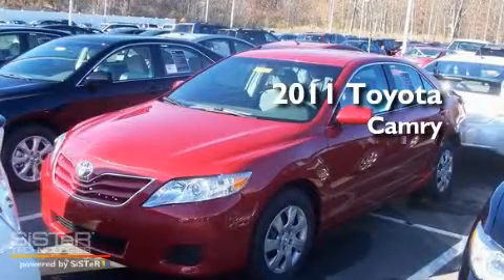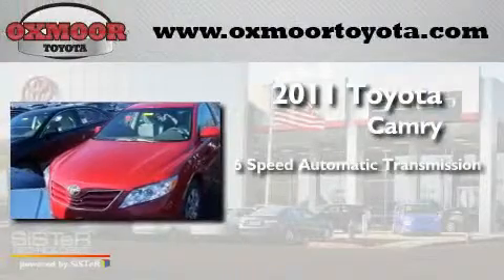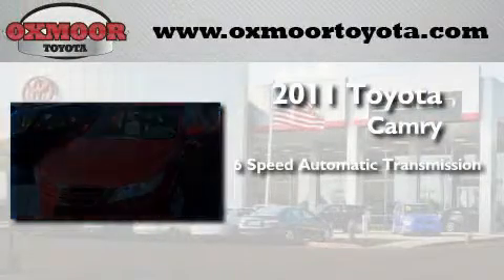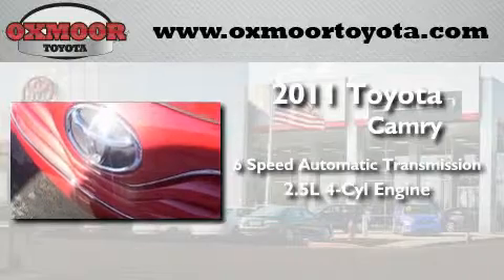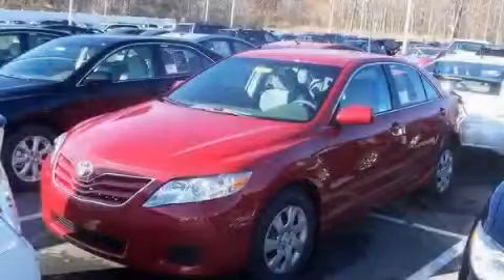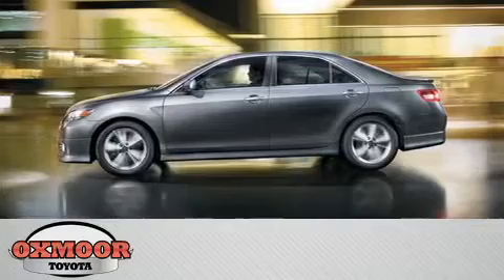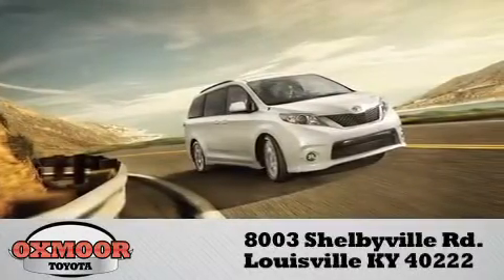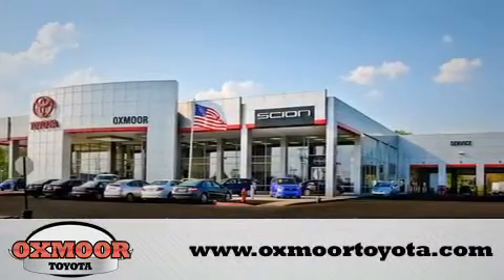2011 Toyota Camry Louisville KY 40222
Year : 2011
 Make : Toyota
 Model : Camry
 Engine : Gas I4 2.5L/152
 Trans . : Automatic
 Exterior : Barcelona Red Metallic
 Miles : 1

 Stock : T28943